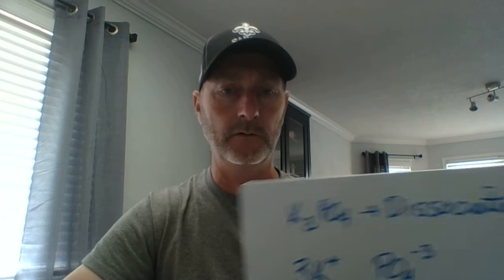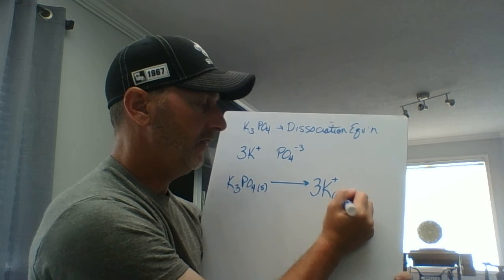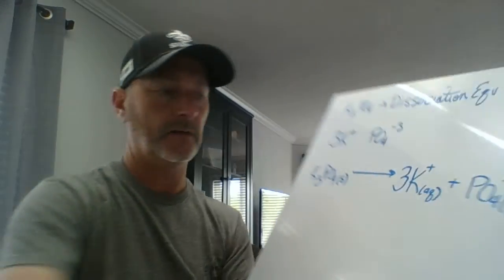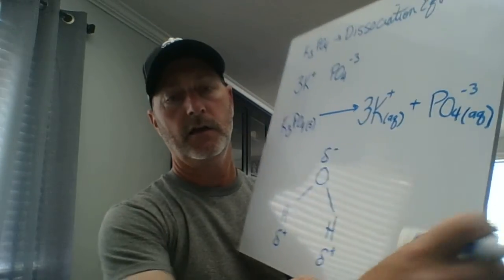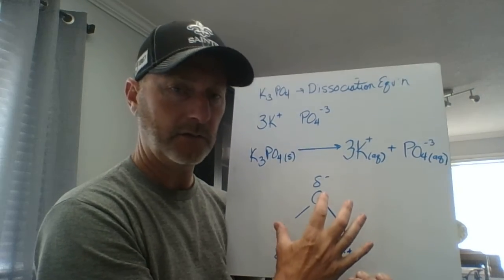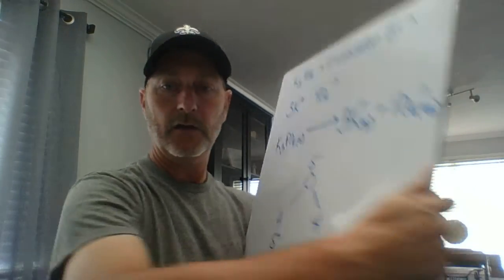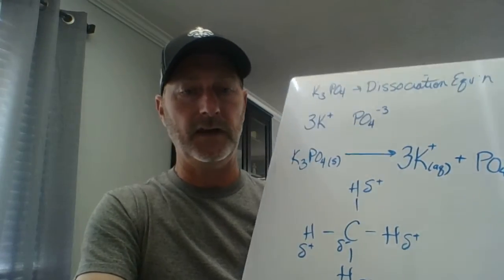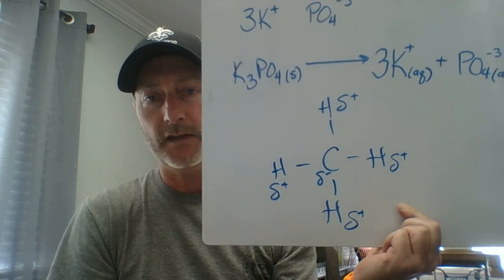Sections 8 1, 8 2 & 8 3 Solutions and Dissociation